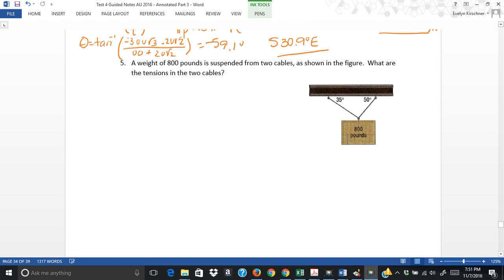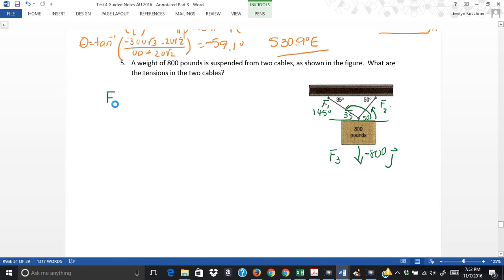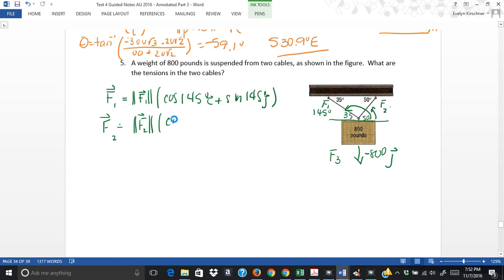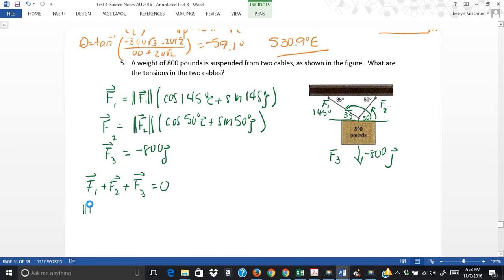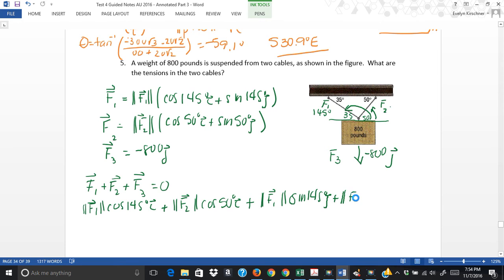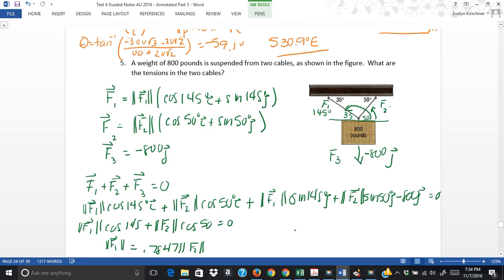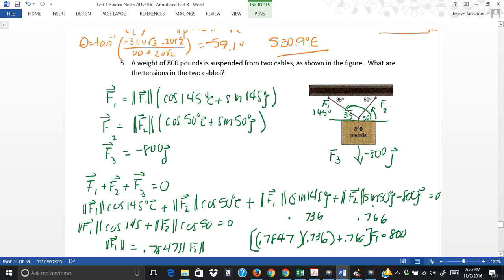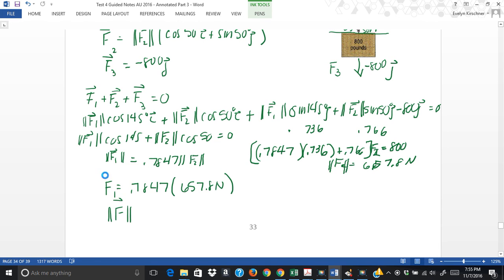Section 10 4 Find a Vector Example 5